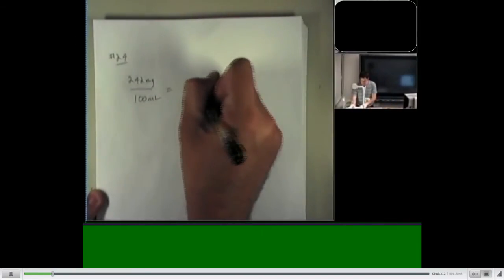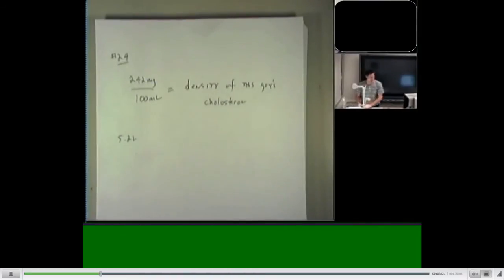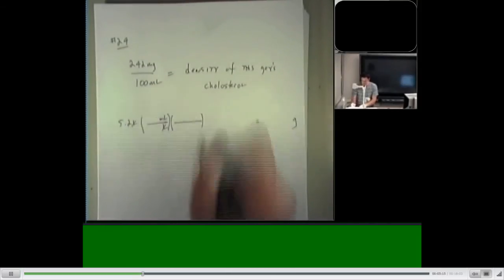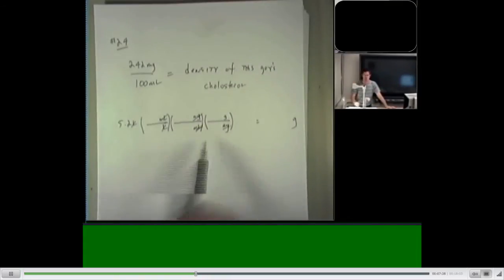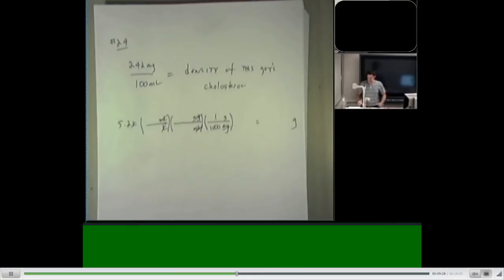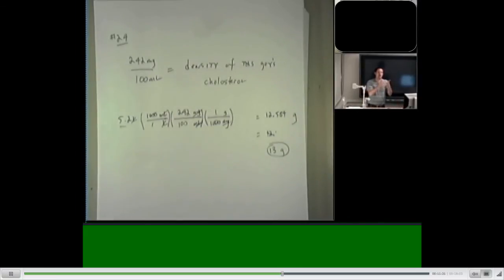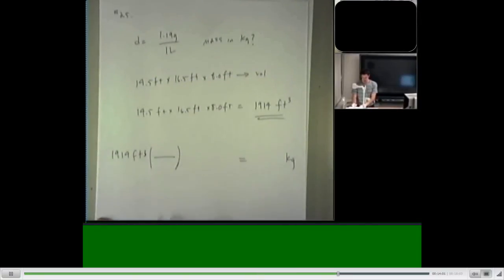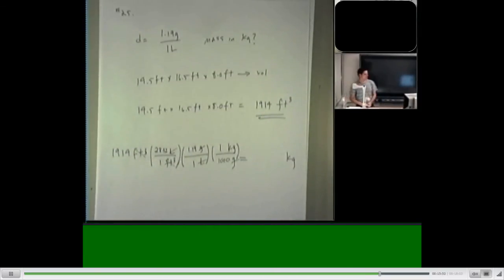Chapter 1 - Matter and Measurement: Part 3 of 3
This video contains footage of me solving two complex dimensional analysis (unit analysis) problems that require interconverting between different units using mass, volume, and density.